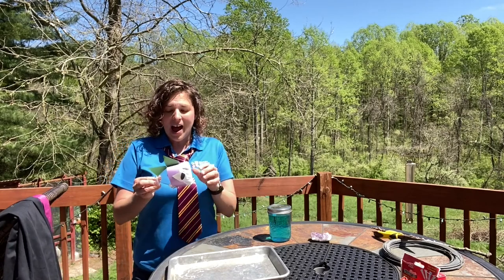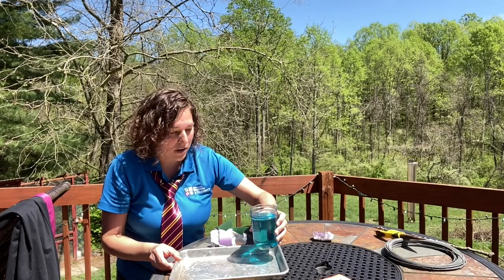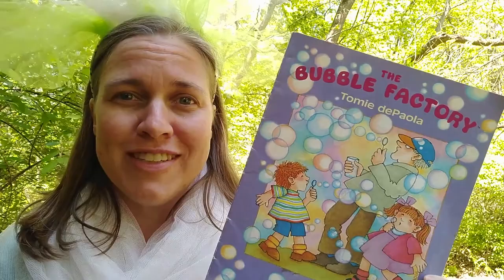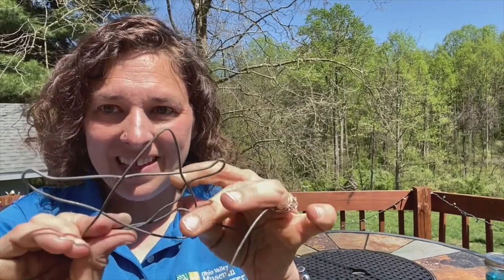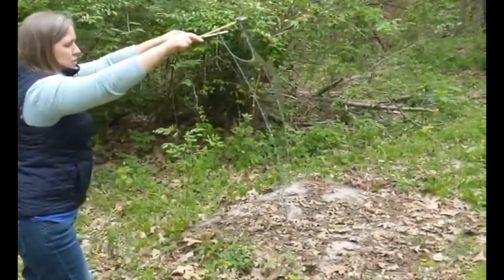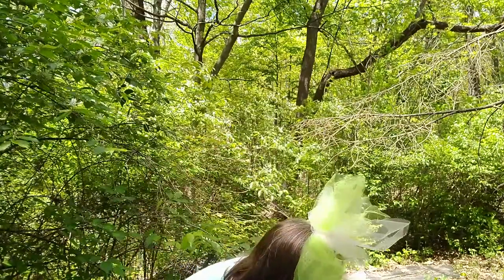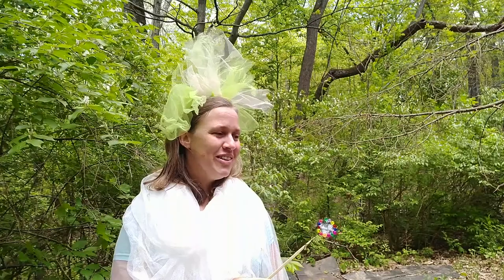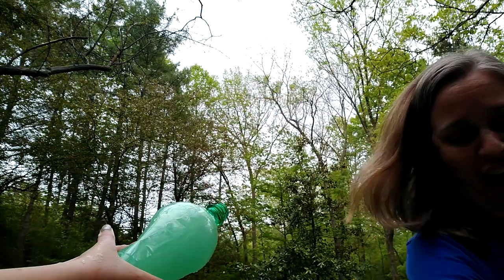How to Make a Wizard's Bubble Factory with the Ohio Valley Museum of Discovery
Athens County Public Libraries Virtual How-To Fest.

Join the Ohio Valley Museum of Discovery @ the How-To Fest as we explore the science (and fun!) of bubbles. We'll show you how to create magical creatures, build your own wand, and discover the wonderful world of bubbles! Muggles and wizards alike are invited.

Athens County Public Libraries. Serving Southeastern Ohio since 1935 with libraries in Nelsonville, Athens, The Plains, Glouster, Chauncey, Albany & Coolville. MyACPL.org